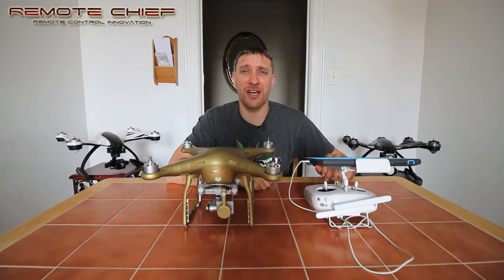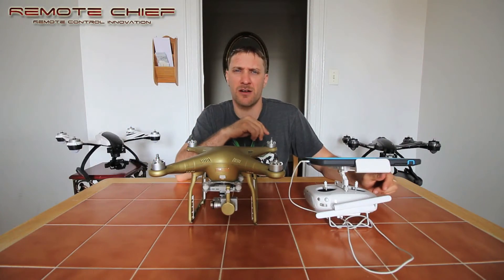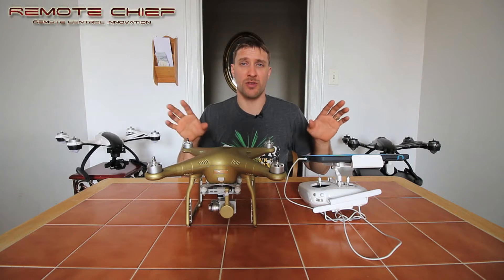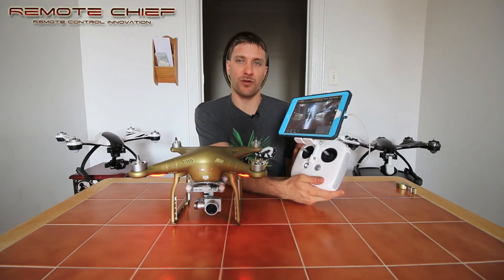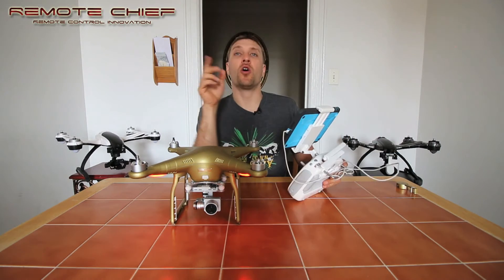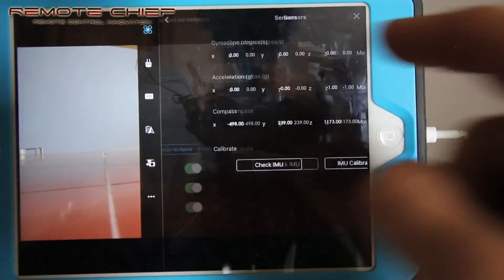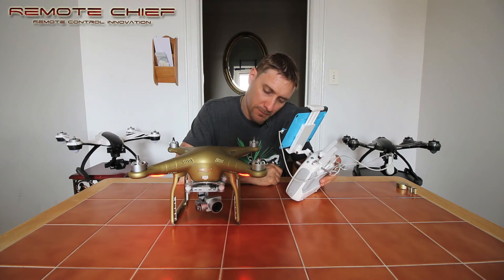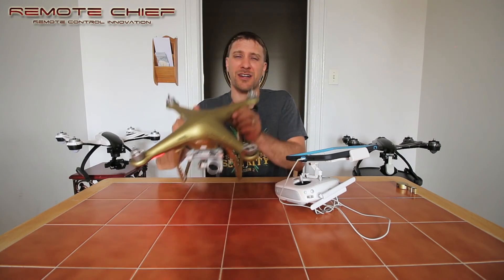Recommended for the Dji Phantom 3 Series How to fix the gimbal, Calibrate the IMU Where and How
Here the Remote Chief explains how to fix your Dji Phantom 3 if the gimbal is not working properly.  How to calibrate the IMU and get back in the air to get perfectly smooth video.

Like me on Facebook or become my friend

Videos Out Daily
and a Live Show Every Friday @ 3pm EST TIME!